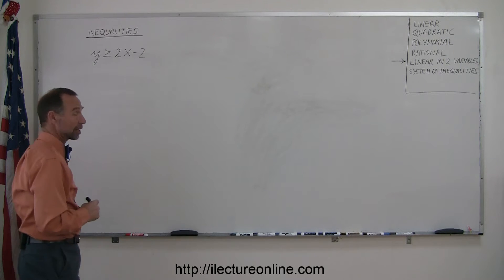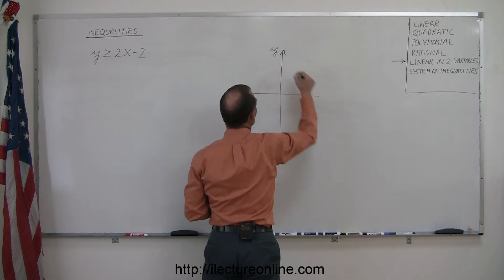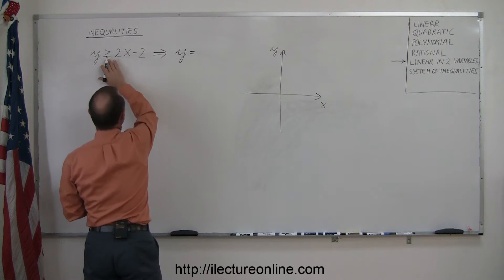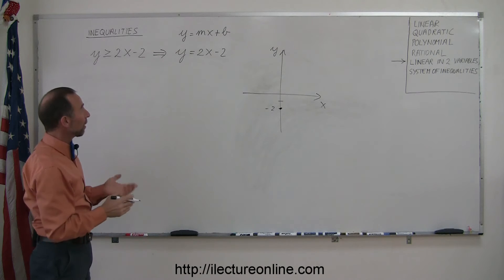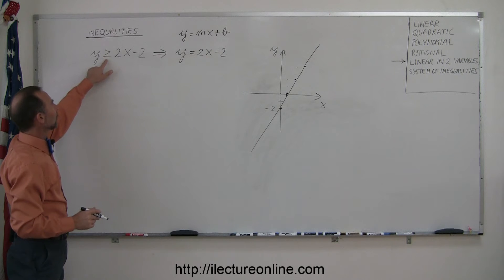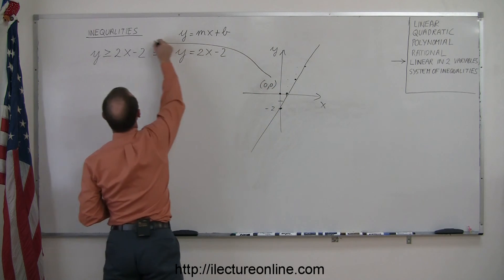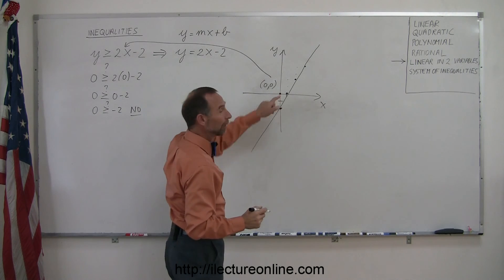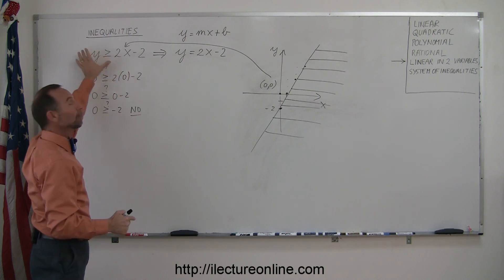Algebra - Linear Inequalities with Two Variables (1 of 3)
FOR THE CORRECTED VIDEO.

This lecture series covers how to solve linear equations that have two variables.